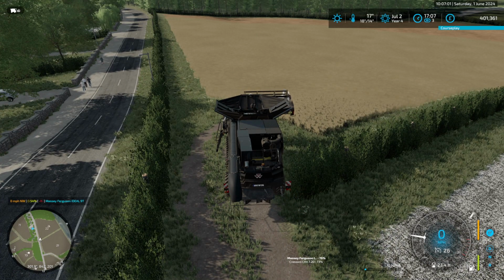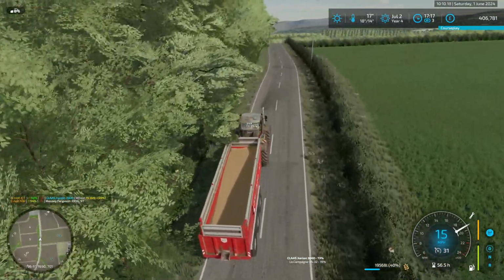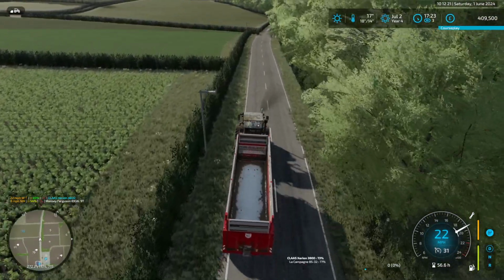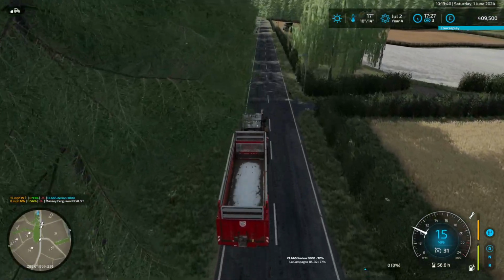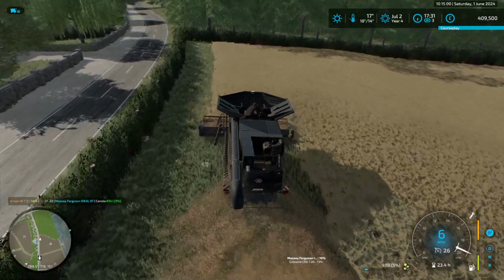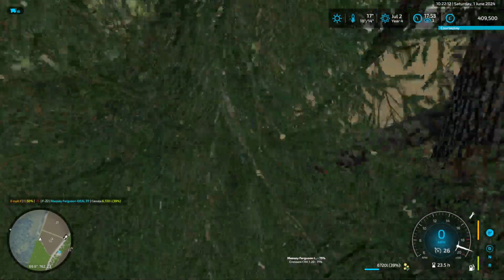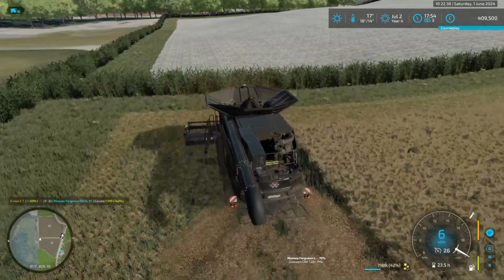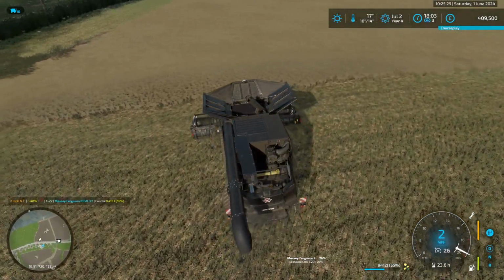FS22 - Glenleathann - Episode 52d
Episode 52 - July Contracts
Third contract is a large canola field, though again, I doubt it'll fill the cart.